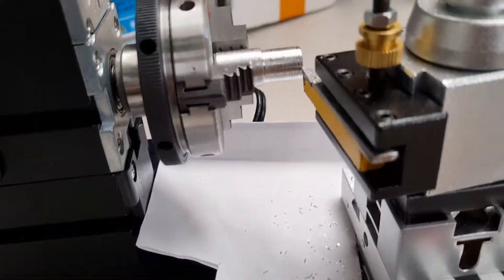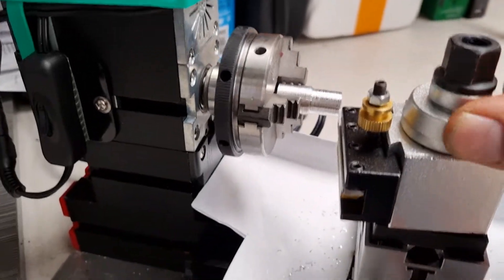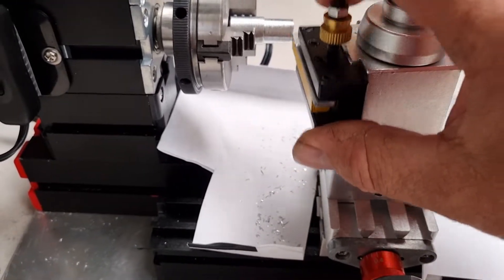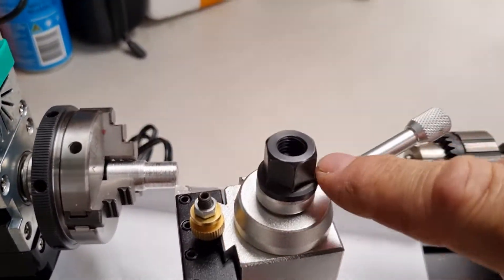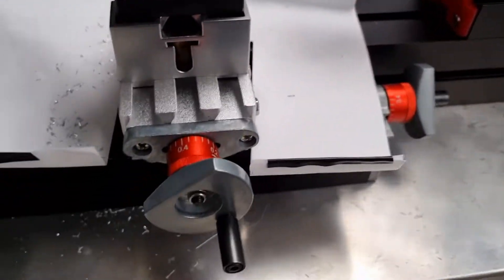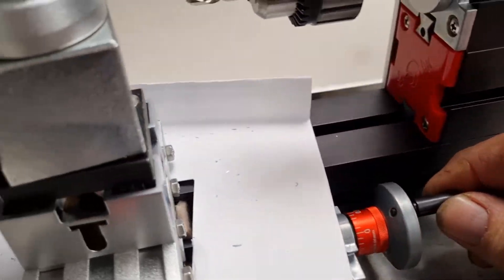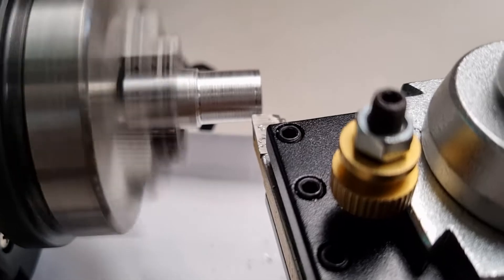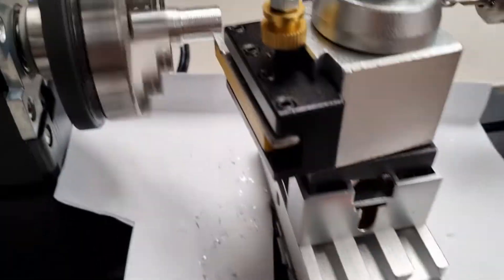mini lathe new tool post fitted